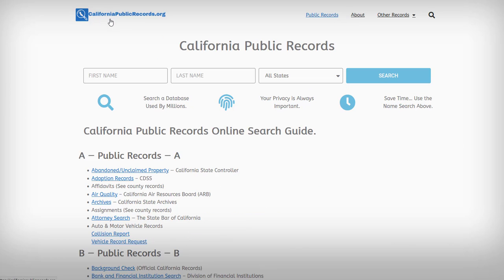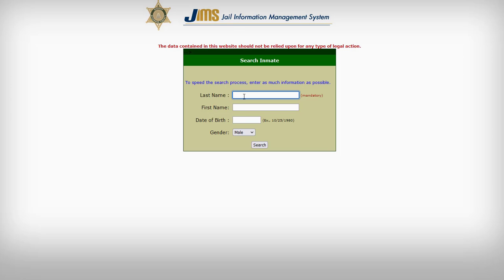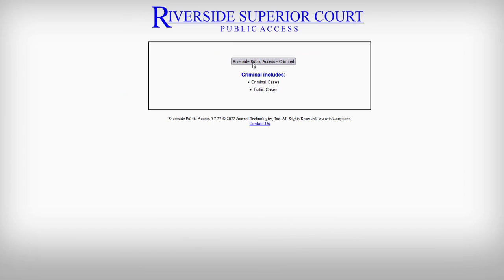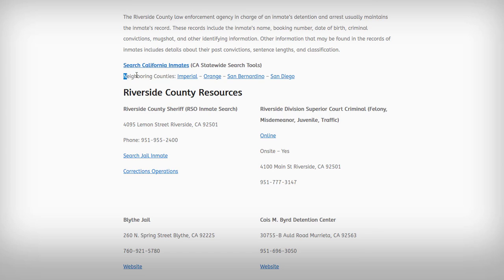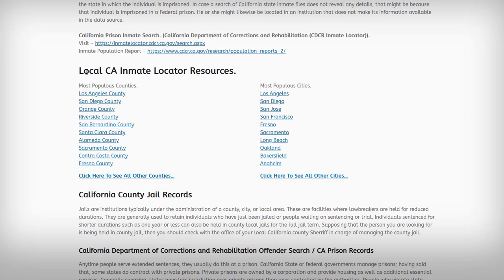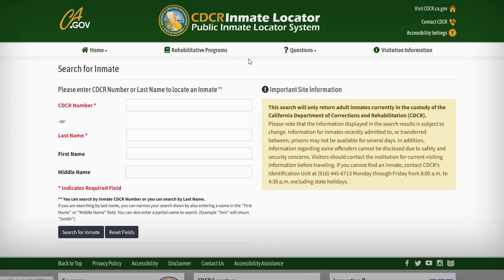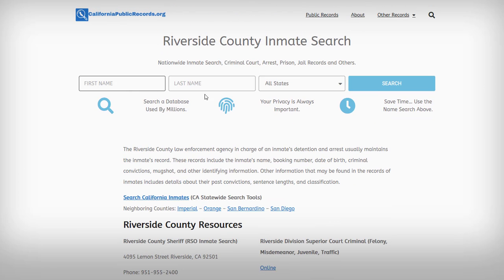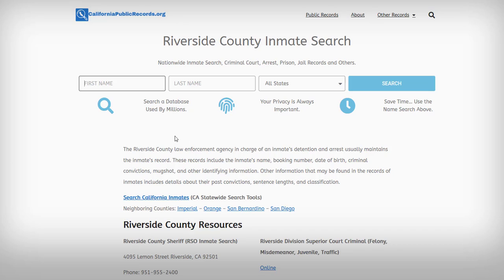Riverside County Inmate Search